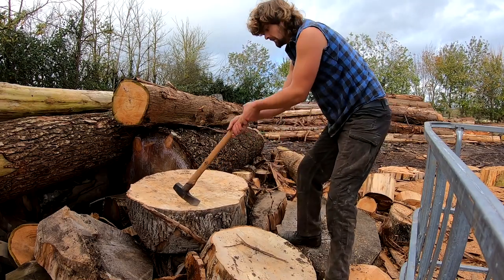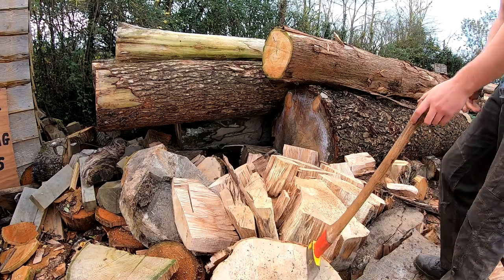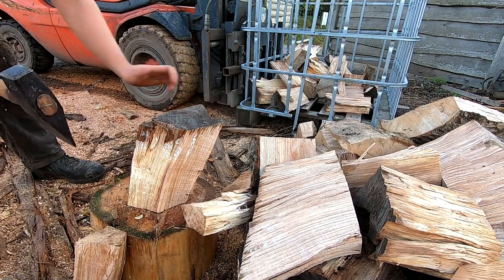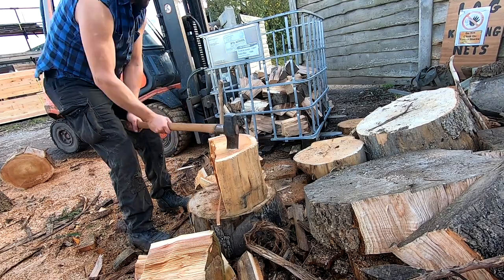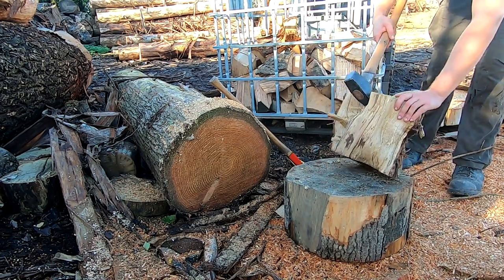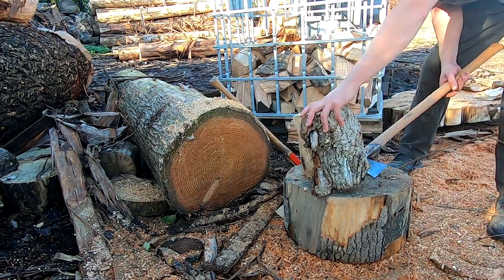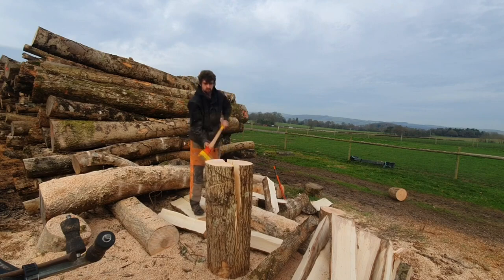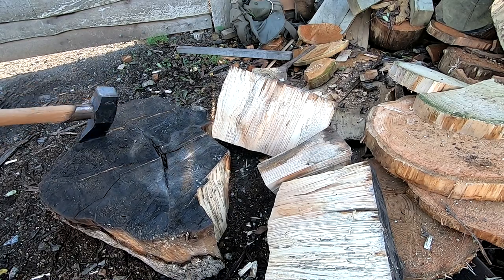Gransfors Maul vs Ochsenkopf/ Stihl Splitting Axe Review after long term use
ochsenkopf spalt fix, also sold by stihl under the name pro splitting axe versus the gransfors bruk maul. i have used the spalt fix for one year and the gransfors for 6 months

this is my experience after long term use splitting mostly hardwoods such as oak, ash and beech as well as softwoods such as cedar, spruce and douglas fir.

overall both good tools but i prefer the ochsenkopf